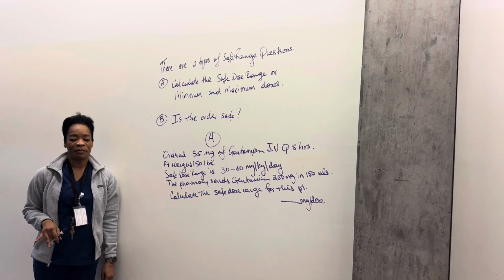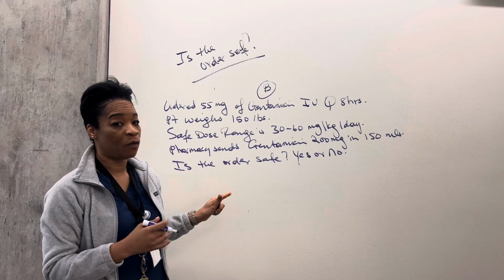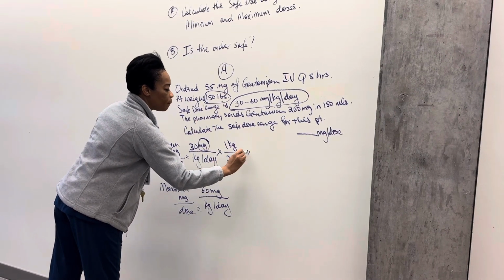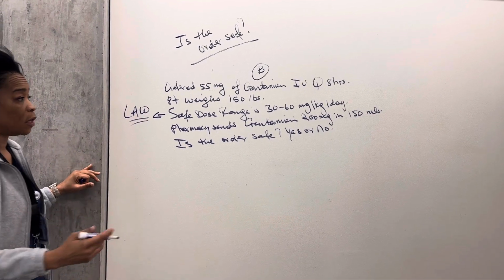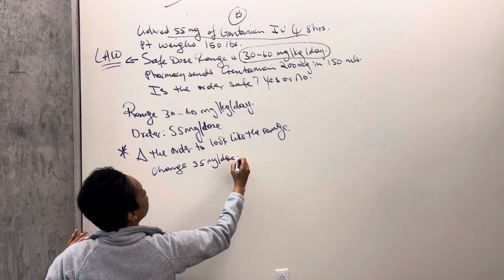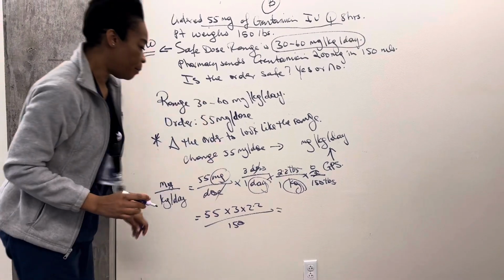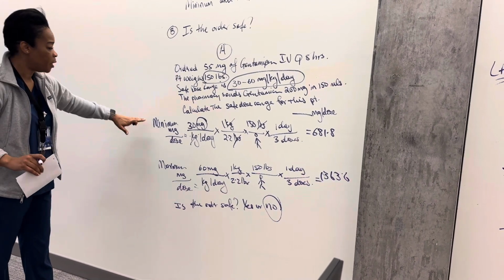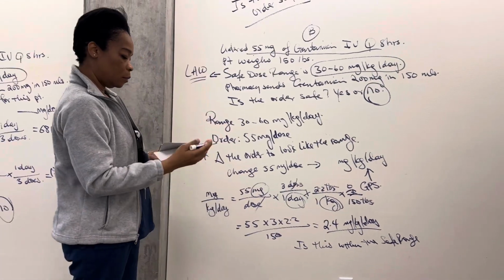Is the dose safe?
Differentiating the two types of safe range questions: is it safe or finding the minimum and maximum dose.